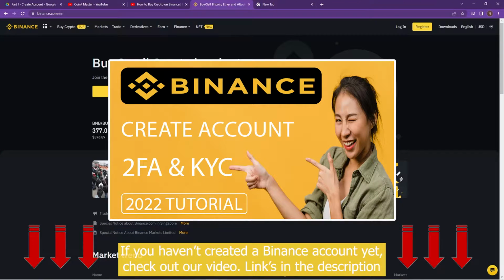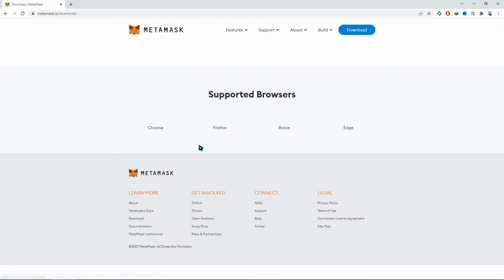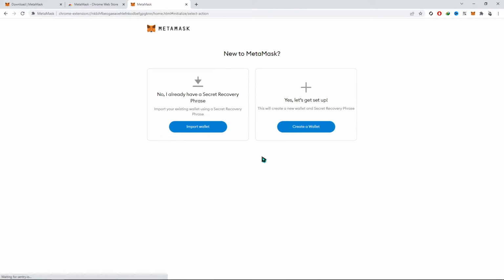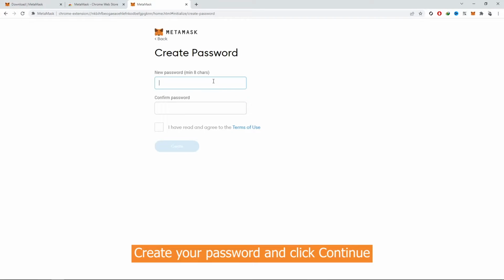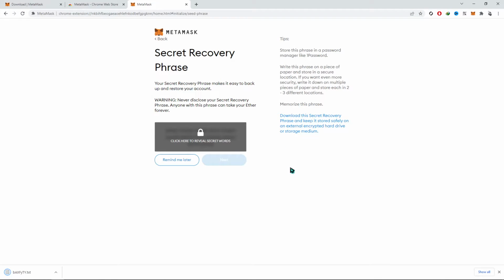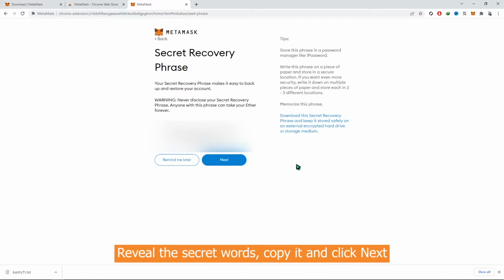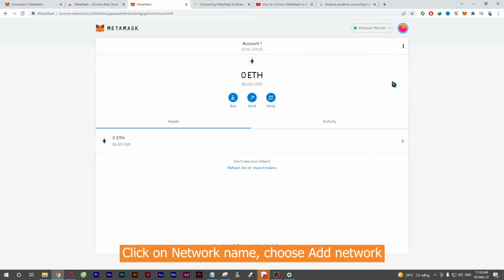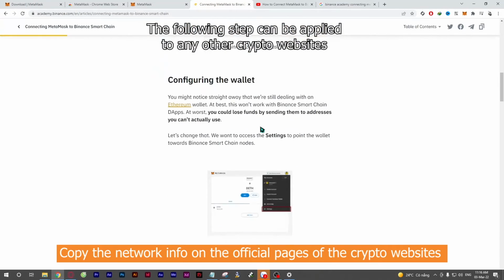How To Add BSC Network To Metamask | BSC Metamask Tutorial 2022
($100 bonus)
Or use this code: MDB7IDP2

0:08 Download Metamask
0:25 Create Metamask wallet
1:13 Add BSC Network to Metamask

BINANCE is an exchange with a high trading volume, as well as a top 1 exchange with a huge number of prospective currencies. And Metamask is definitely a must-have item for all crypto traders and investors
Therefore, if you have Binance Account, and want to add your BSC to Metamask, this video is for you.
In this video, we will show you BSC Metamask tutorial 2022 on adding BSC network to Metamask, easy, simple yet detalied, so all of you can understand and follow effortlessly.
Hopefully, this video will benefit traders, especially those who are new to BINANCE Exchange.